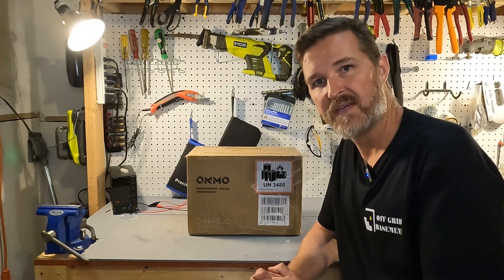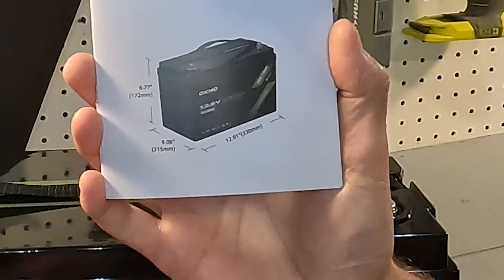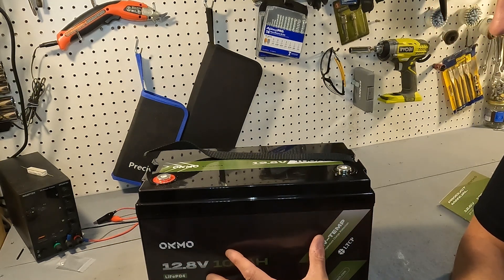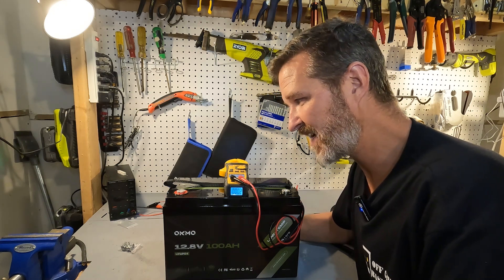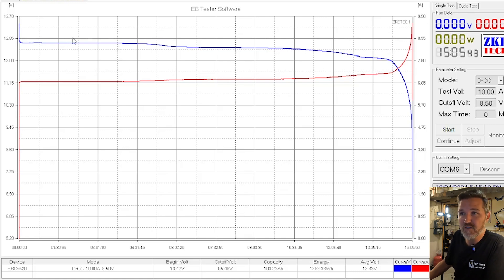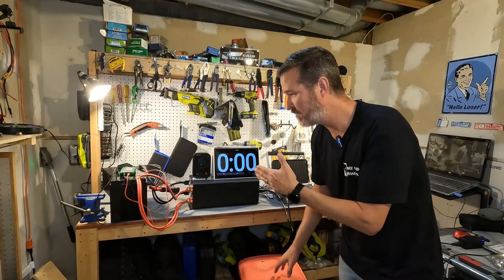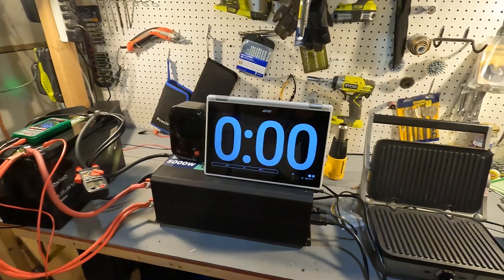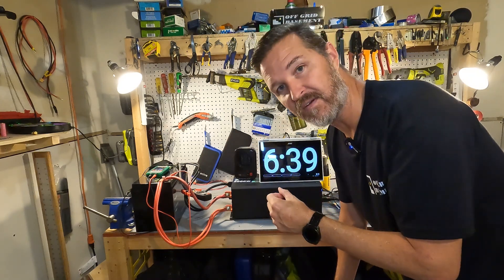OKMO 12v 100ah Lifepo4 Battery Review. Not too impressed...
OKMO sent me a 12v 100ah Lifepo4 battery to review.  Unfortunately I'm not impressed with this battery.  I really doesn't offer much as in battery protections and I couldn't get to work what it DOES offer!

OKMO 12V 100Ah LiFePO4 Battery Group31 Lithium Battery with 100A BMS Low Temperature Protection 10-Year Lifespan UP to 15000 Deep Cycles for Trolling Motors, Marine, Rv, Solar Home Iron Phosphate

EBC‑ Battery Capacity Tester, ‑ Lithium Iron Battery Load Tester 5A 20A Discharge Electronic Load Meter (US Plug)

Thanks!